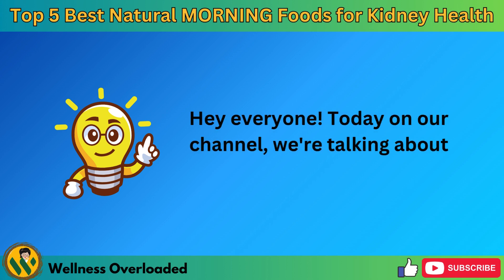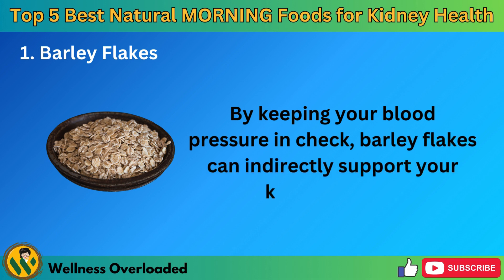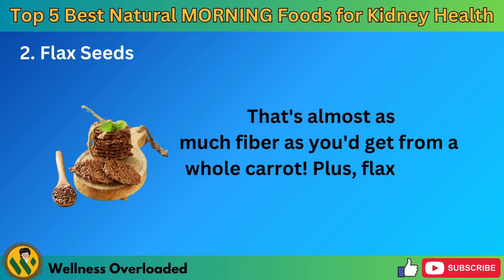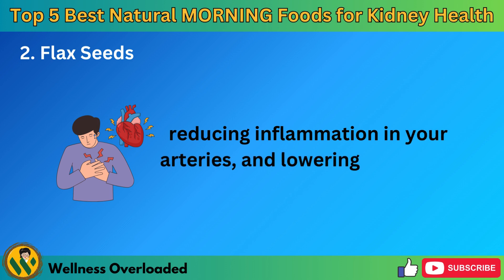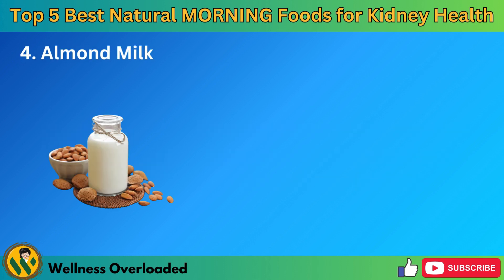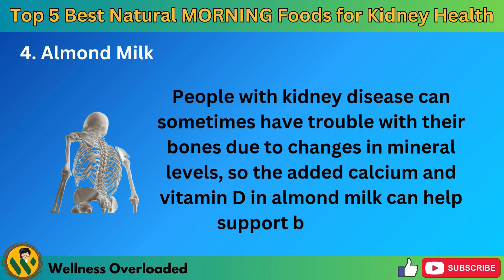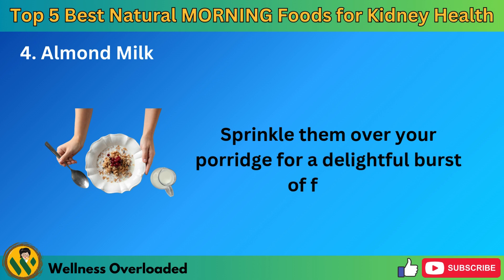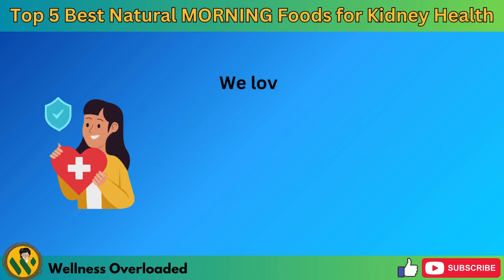Top 5 Best Natural MORNING foods for Kidney Health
Hey everyone! Today on our channel, we're talking about something super important: your kidneys! Did you know that what you eat for breakfast can really help your kidneys? Yep, it's true! Your kidneys do a lot of work to keep you healthy, so giving them the right fuel is key. We'll share the top five breakfast foods that are great for your kidneys. These foods aren't just yummy, they're also loaded with stuff that your kidneys love. Stick around as we check out each one and see how you can add them to your morning routine. Let's get started!